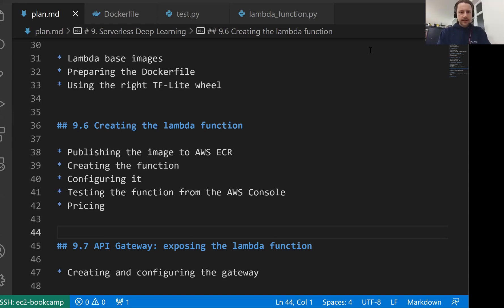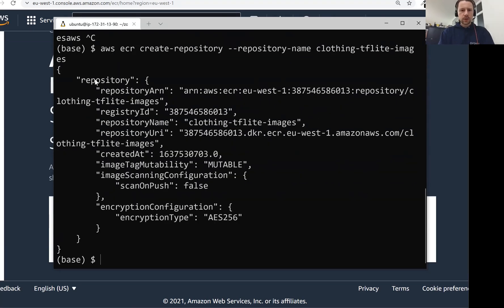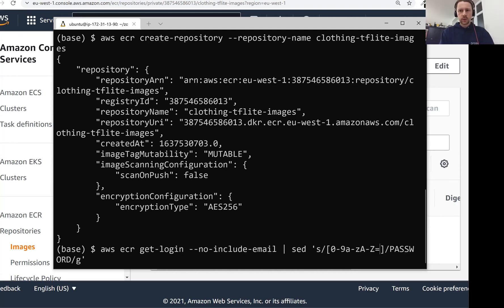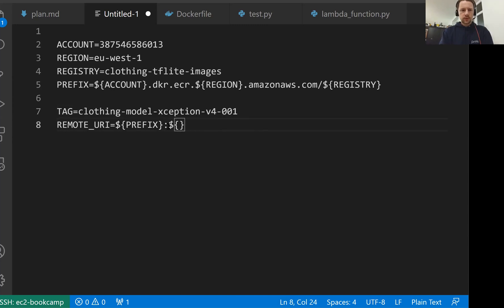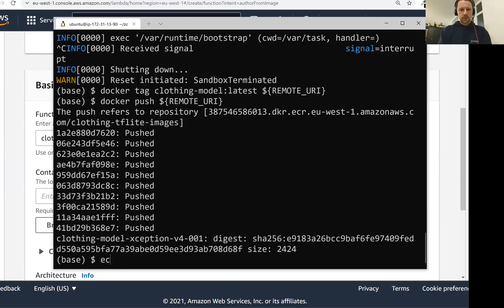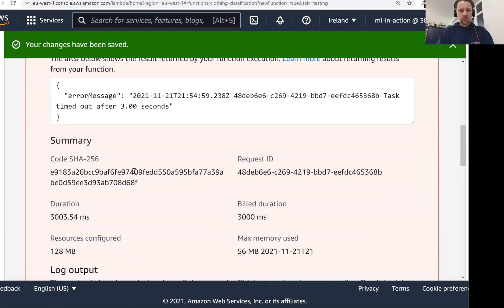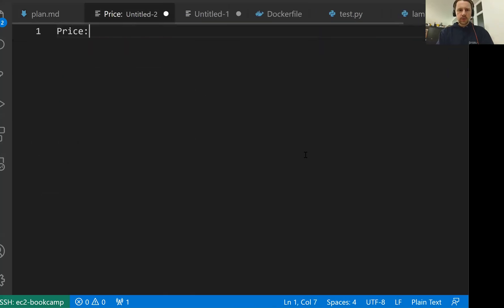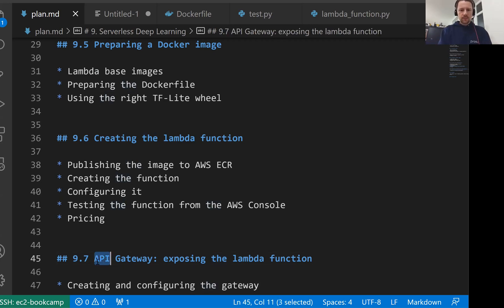ML Zoomcamp 9.6 - Creating the Lambda Function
Timecodes:

00:00 Creating a Lambda function with Docker.
01:45 Configuring and logging in to AWS registry.
03:19 Using Linux's 'set' to replace password.
05:06 Creating and tagging image for ECR.
07:09 Pushing Docker image to ECR and creating Lambda function.
08:56 Adjusting timeout and memory for AWS Lambda.
10:43 AWS Lambda pricing and cost calculation.
12:23 Classifying images with Lambda and cost comparison.